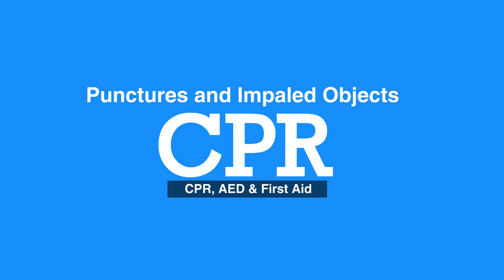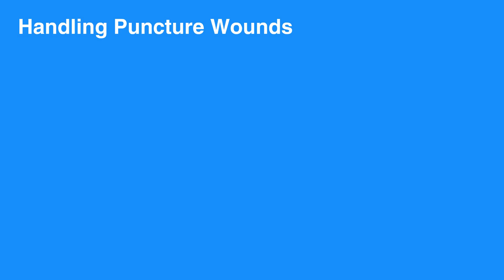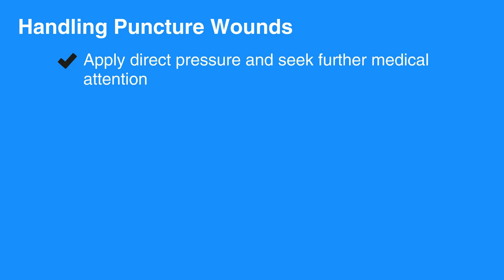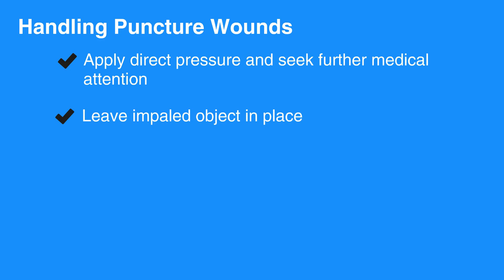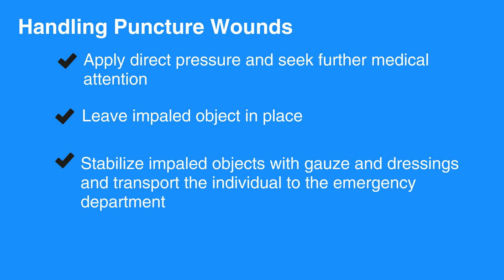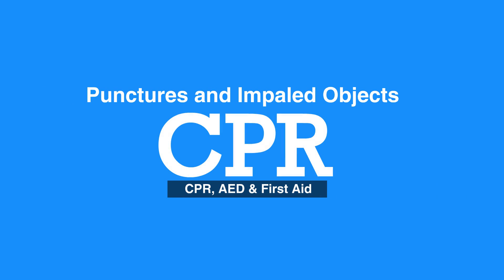Punctures - 3d. Punctures, Cardiopulmonary Resuscitation (CPR)(2018) OLD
This is the fourth lesson in chapter three, on Punctures. Puncture wounds pose a special risk to the injured individuals, as they can potentially damage sensitive structures. How to control bleeding and what to do about impaled objects is detailed.